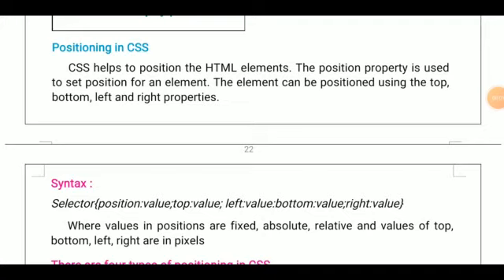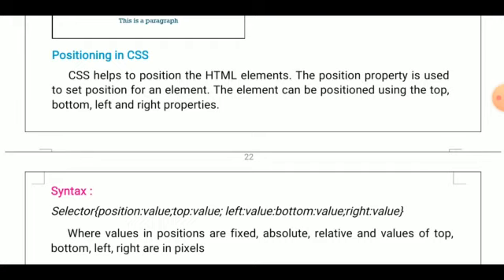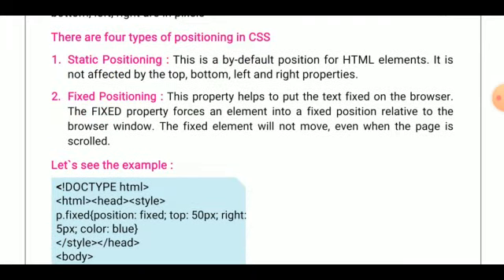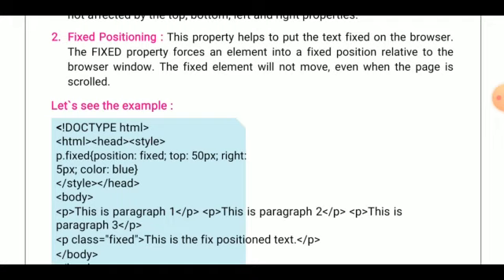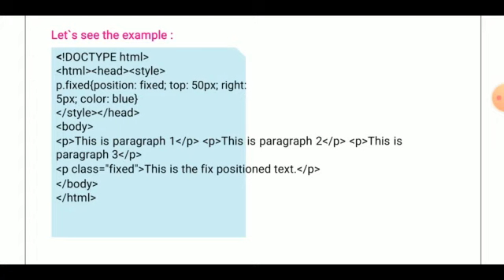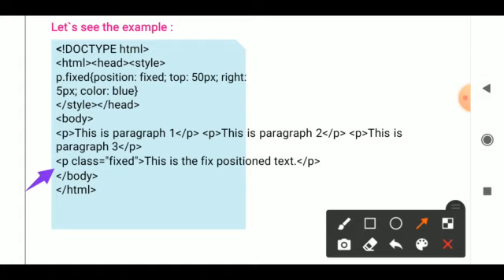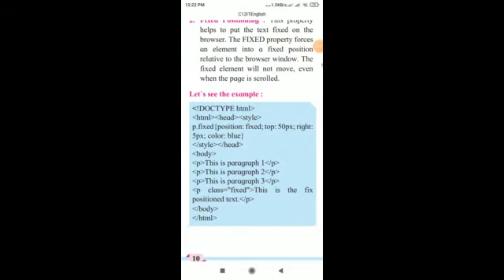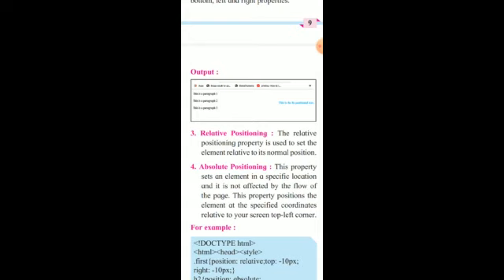Positioning in CSS